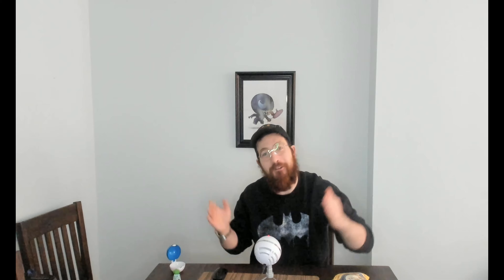Snack Attackerz Rold Gold Recipe No 5 Review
Jason is back. hmmm maybe we should use a different intro for these description boxes. Well, Jason is here with a video with the old mic so it must have been shot a while ago. Enjoy the review, these things sound delicious.